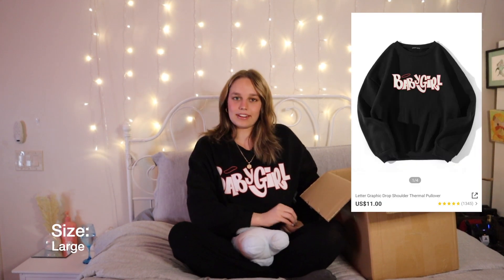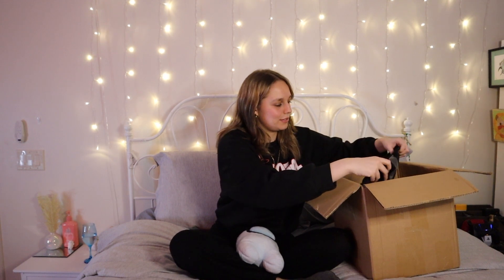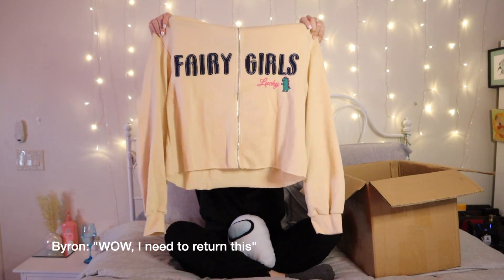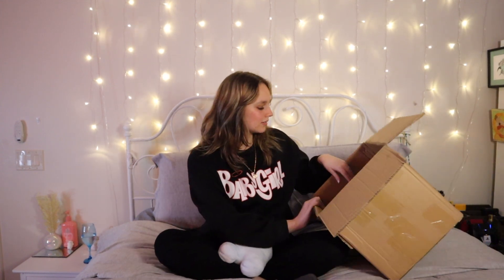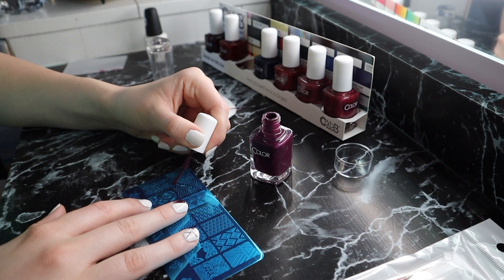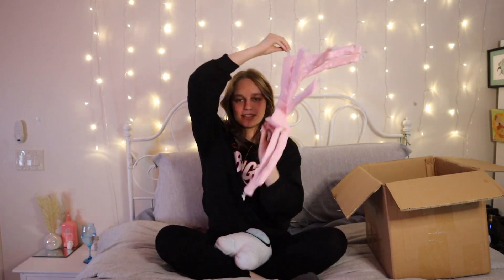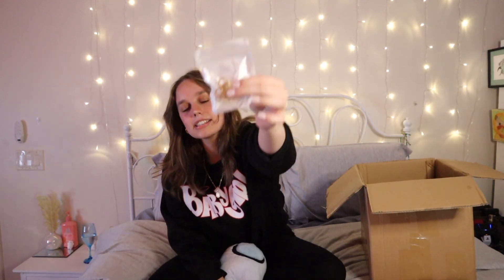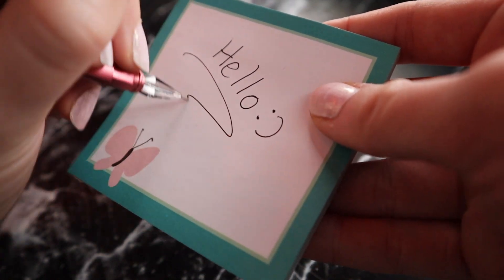SHEIN SUMMER TRY ON HAUL 2022 | affordable and trendy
Hello everyone!